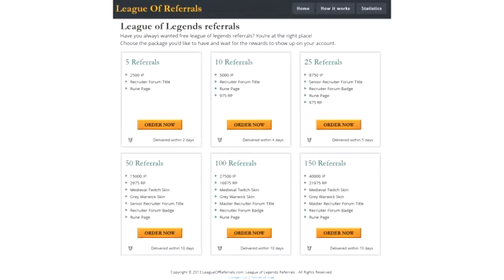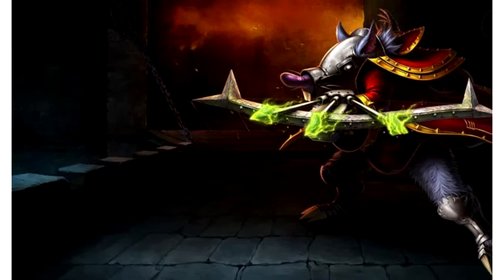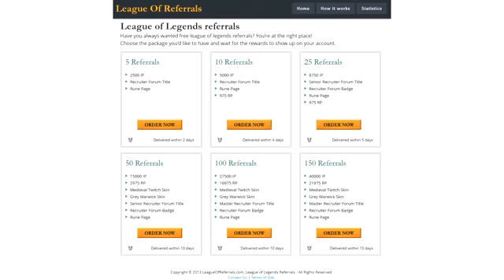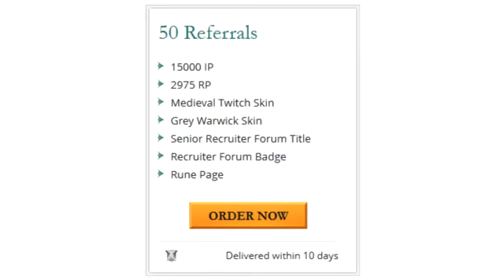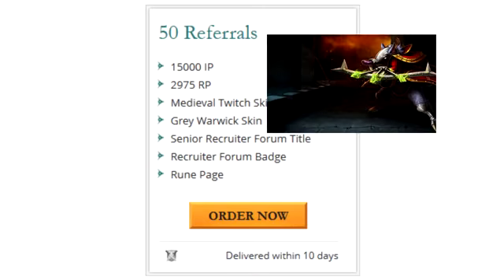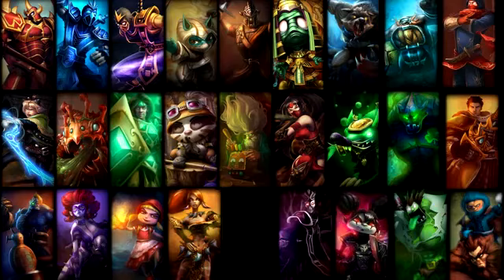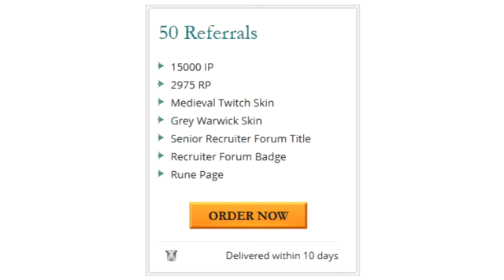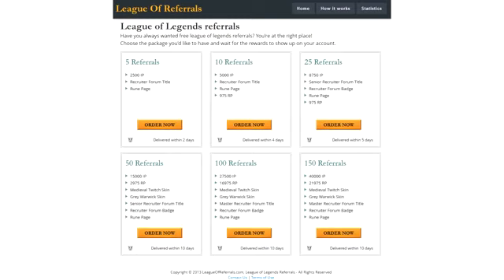How to get free league of legends referrals YouTube